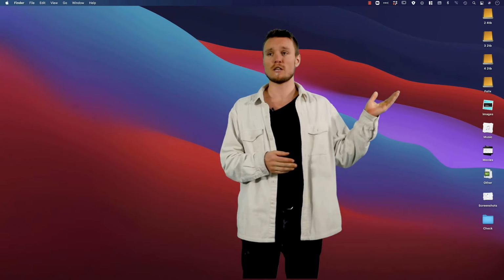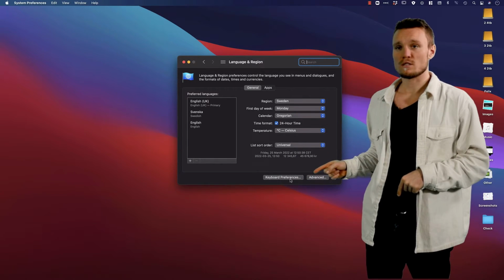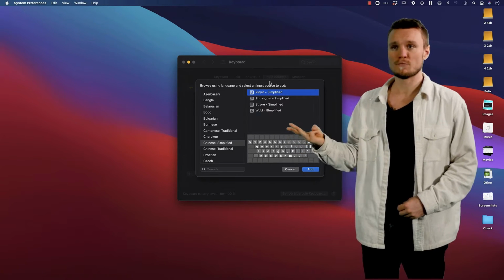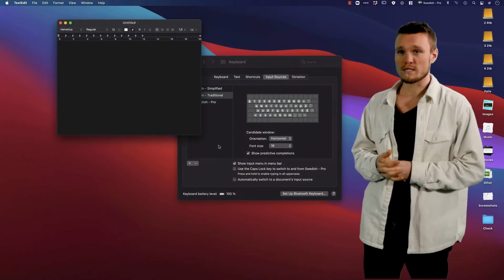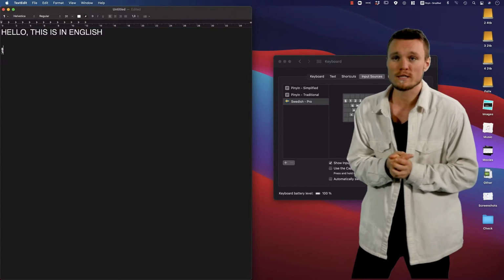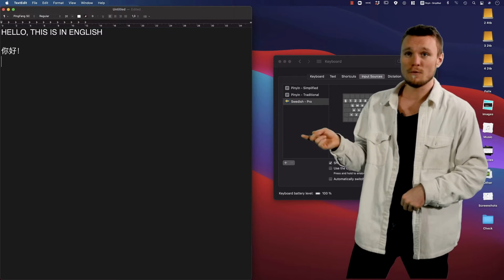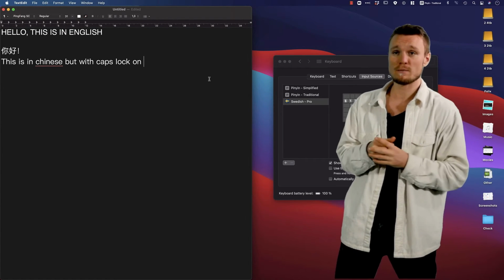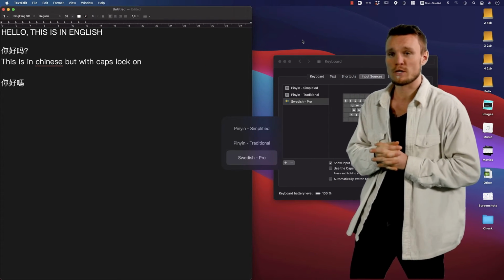How to set up Chinese keyboard on Apple Mac iOS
This short 'how to' video presentation explains how to install and set up simplified Chinese language keyboard for Apple Mac IOS computer / laptop

The clear instructions in this video will make it easy to install, set up and begin typing Mandarin Chinese on your Apple laptop / desktop computer within minutes. This Chinese keyboard on your Windows 10 will enables you to input Chinese using pinyin and display the language as Mandarin Chinese Characters.

And to learn how to type Chinese characters using pinyin, be sure to check out the tutorial on our

 ‘Learn to read, write and speak Chinese, easily, effectively and enjoyably with Domino Chinese’ - 学习中文, 说中文, 学中文, 普通话

Domino Chinese is a digital educational platform dedicated to providing an effective, methodical and easy-to-follow approach for learning Mandarin Chinese.

The Domino Chinese programme employs engaging video lessons, the Domino app, learner forums and a wealth of online resources, such as flashcards, mnemonics and quizzes, which enable Domino students to learn Mandarin Chinese quickly and effectively.

Our online media library of over 2000 videos incorporates genuine real-life interactions with local Chinese people, in China, to expose learners to the natural reactions, Chinese slang, and authentic language, of local people. Our videos are funny, entertaining and aim to make Chinese easy for ANYONE. Go to our website where you can learn Chinese in ONLY 9 weeks!

Domino Chinese also offers course for intermediate and advance Mandarin learners, HSK course, Academic Writing Course, Pronunciation Courses and Chinese Slang!
Click on this link to see all Domino Chinese courses available

You can also download the Domino App for free -

Giving fun, valuable and effective Chinese video education to everyone who wants to learn anything & everything Chinese.

domchin8